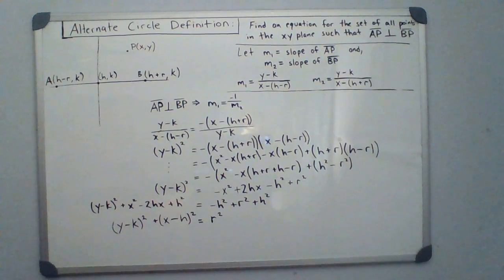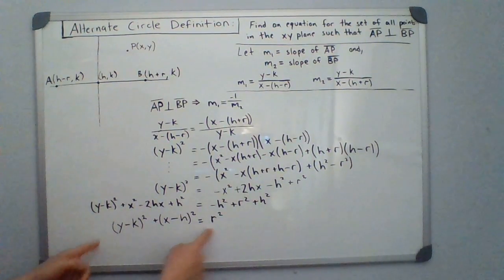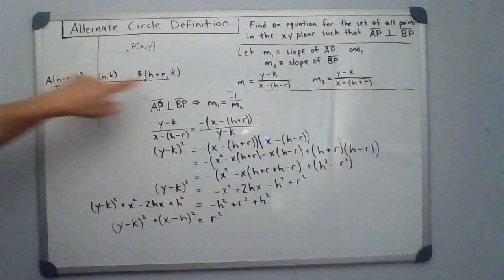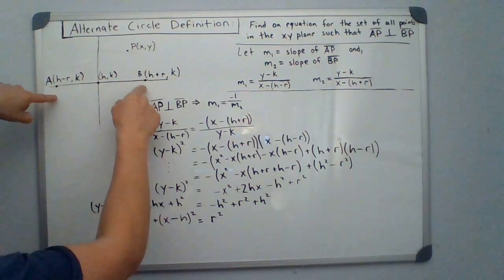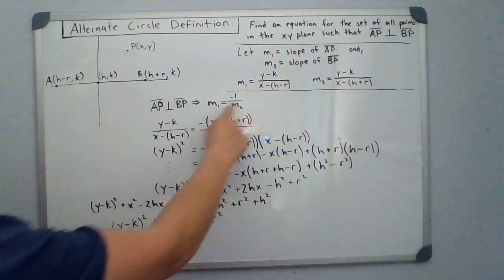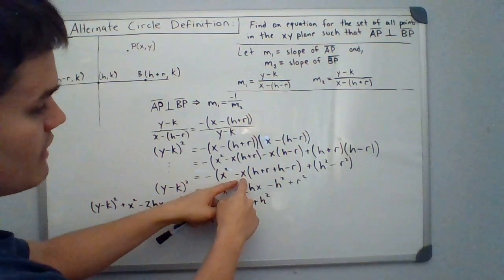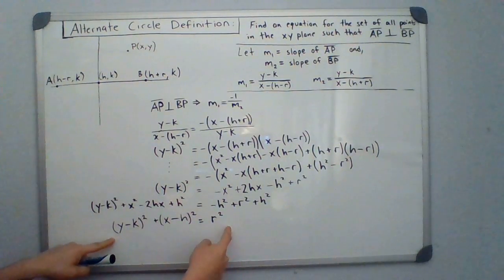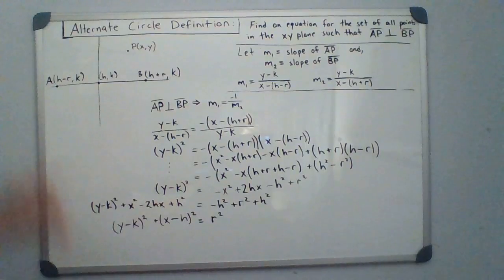Alternate Definition of a Circle